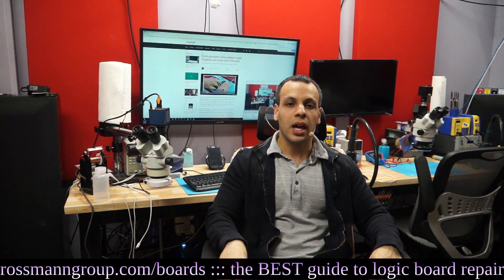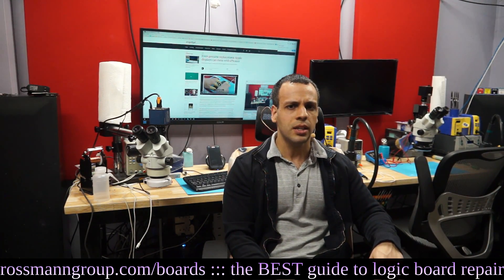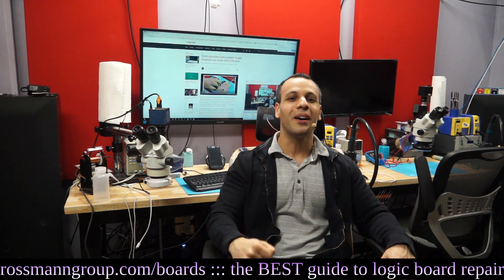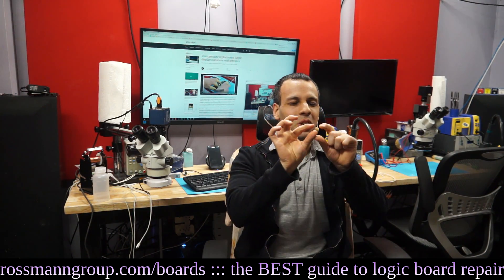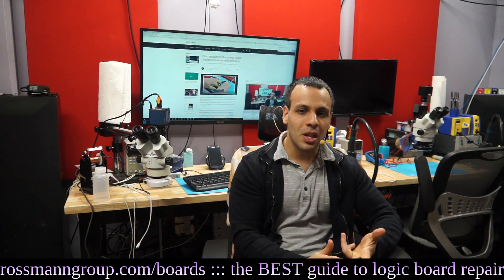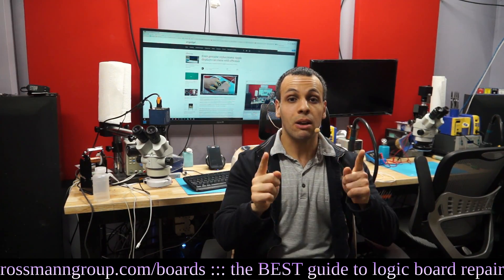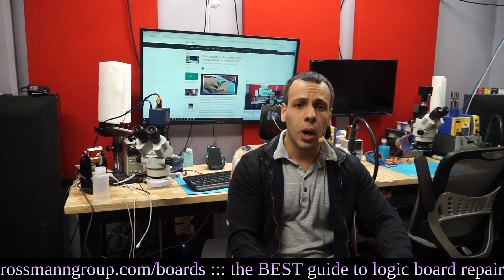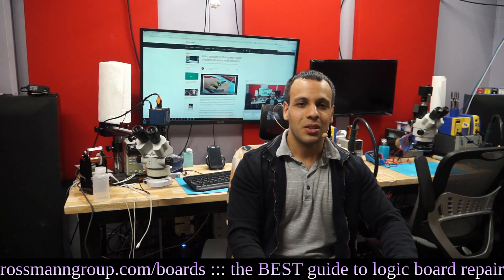OEM parts don't work when doing iPhone screen repair!